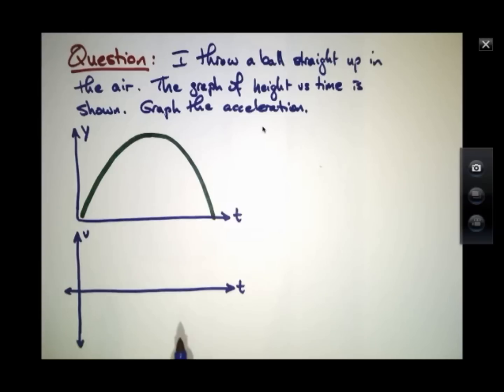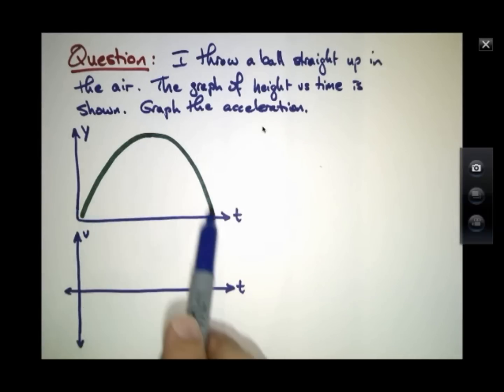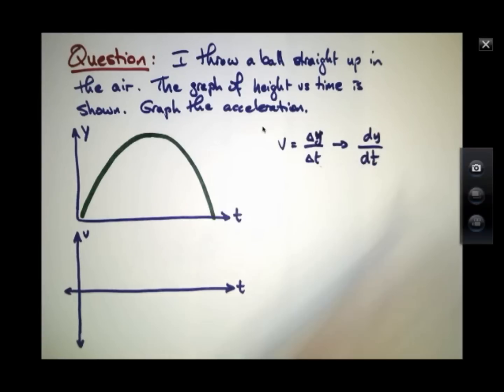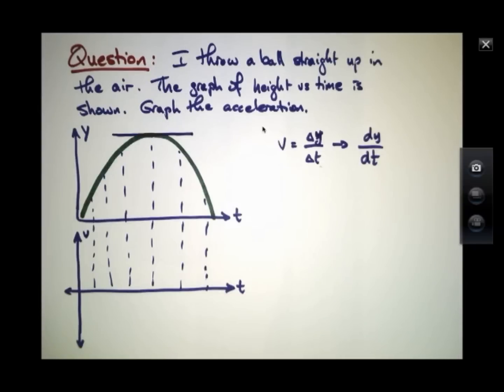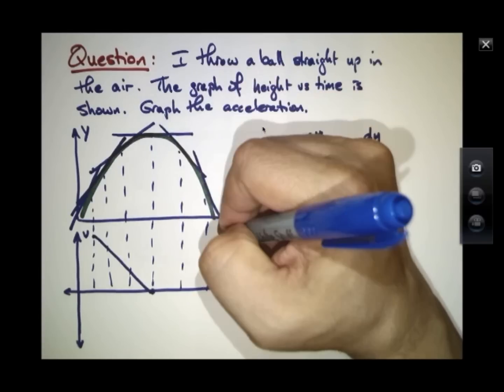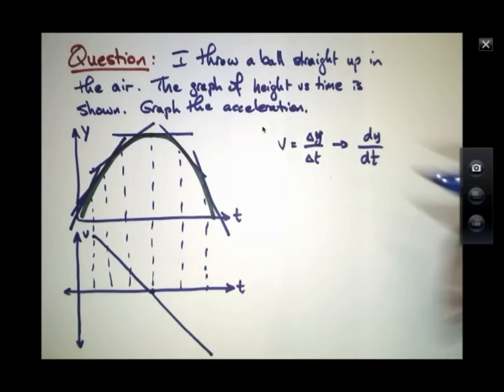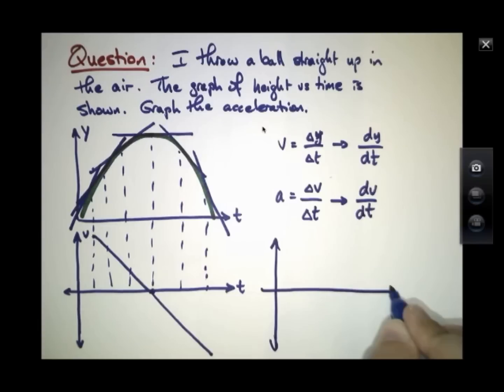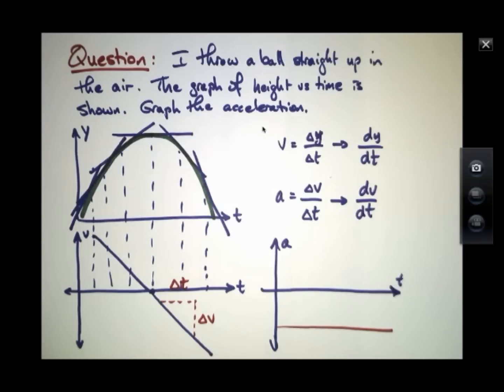Kinematics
4. Sketching Examples part 2